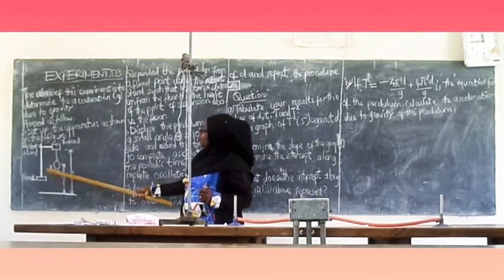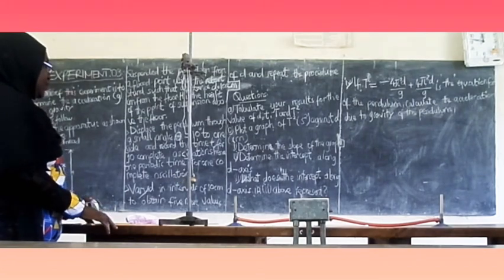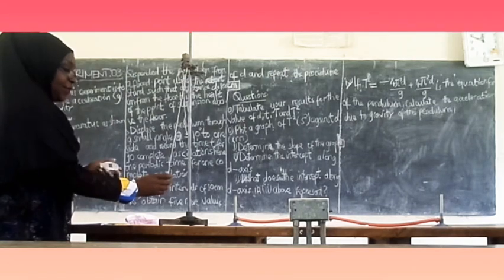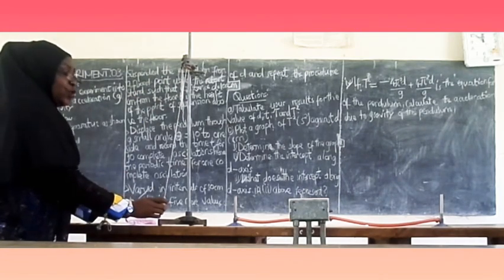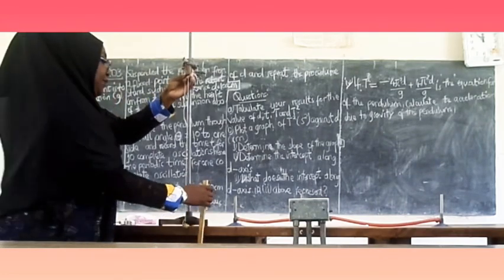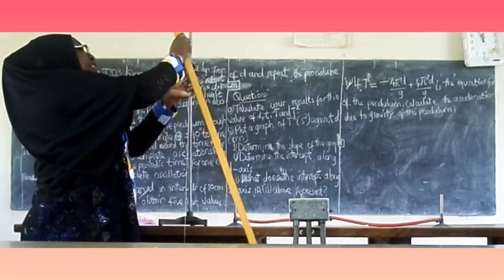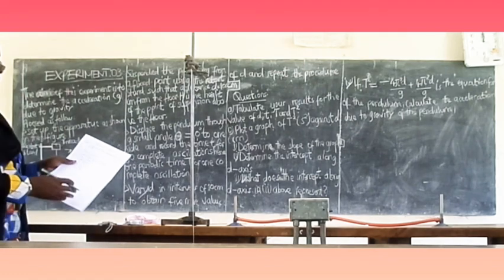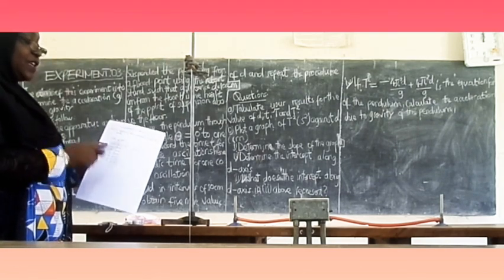Experiment no. 3 (simple pendulum)